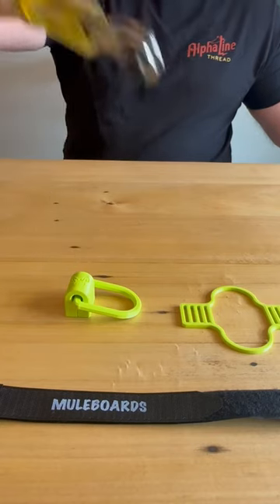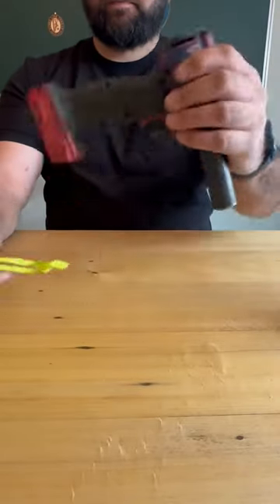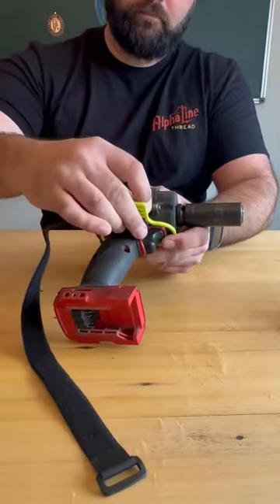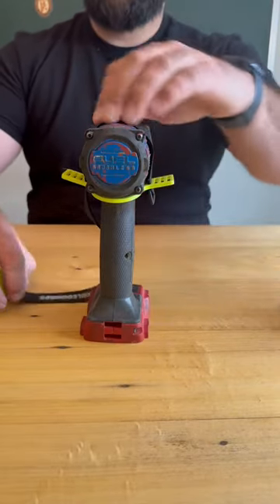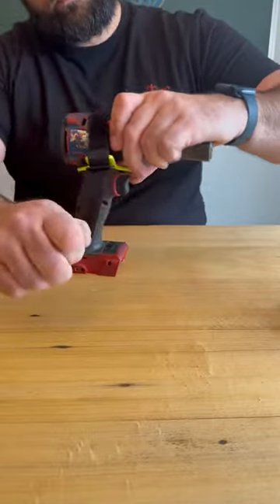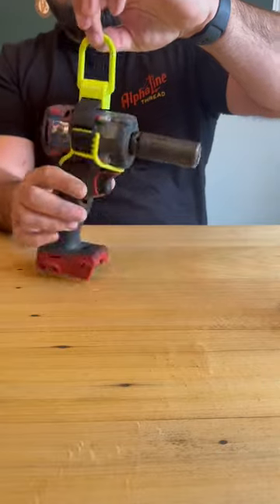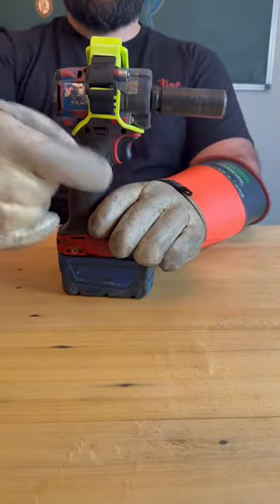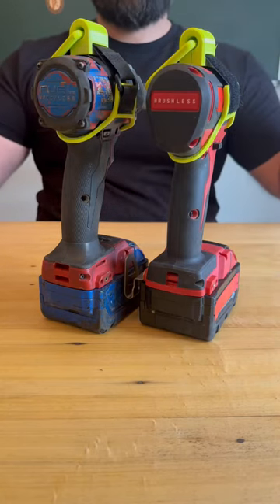Multi-Loop Drill Hanger Installation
Here is how you install a MuleBoards Multi-Loop Drill Hanger.